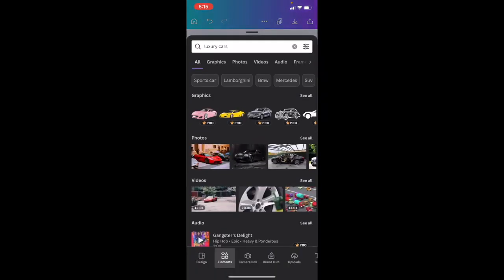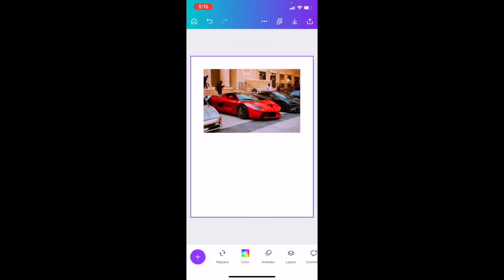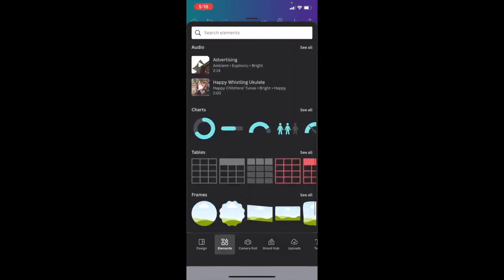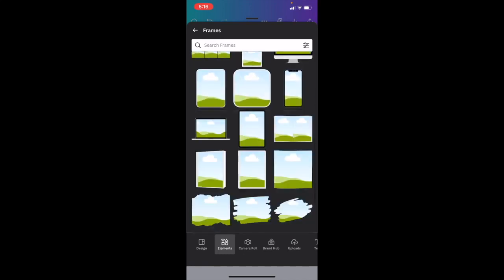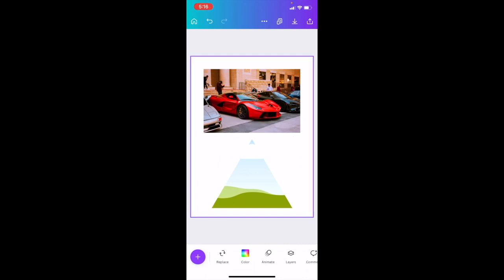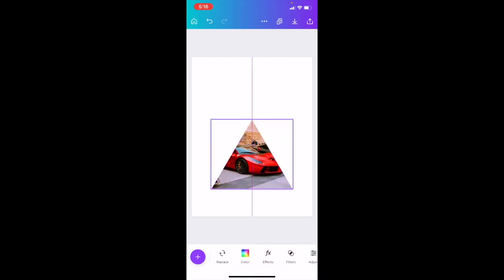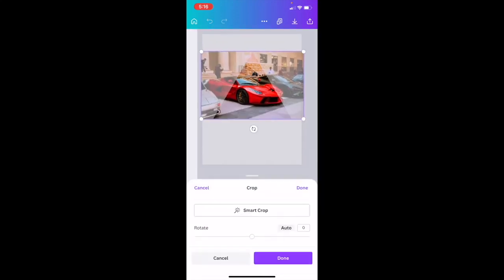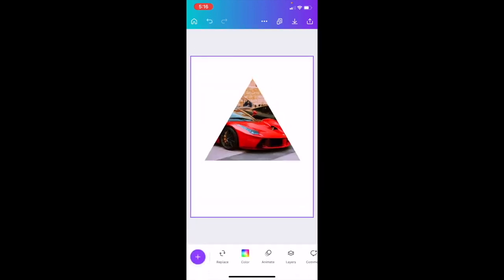How To Put An Image Into A Shape In Canva Mobile App | Canva Tutorial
Putting an image into a shape in Canva Mobile app is a quick and easy process. Here are the steps:

Open the Canva app on your mobile device and create a new design or select an existing one.

Tap the "+" icon at the bottom of the screen to add a new element to your design.

Select the "Shapes" option from the pop-up menu.

Choose the shape you want to use from the options available.

Once you have added the shape to your design, tap on it to select it.

Tap the "Fill" option that appears above the keyboard.

Select the "Image" option.

Choose the image you want to use from your device's photo gallery or from Canva's library.

Once you have selected your image, it will be placed inside the shape.

You can adjust the size and position of your image within the shape by using the handles that appear around it. Once you are happy with your design, save and export it as needed.

That's it! You have successfully put an image into a shape in Canva using the mobile app.